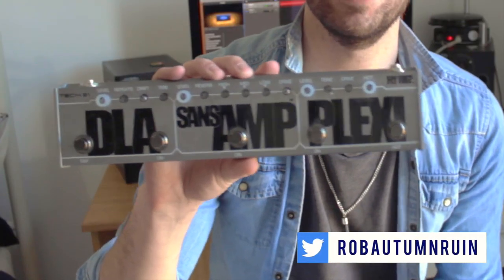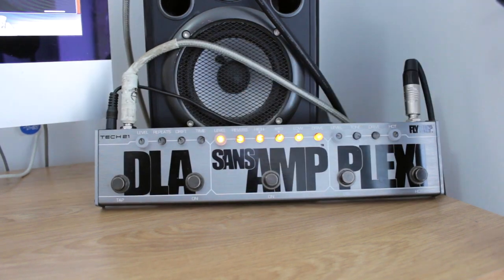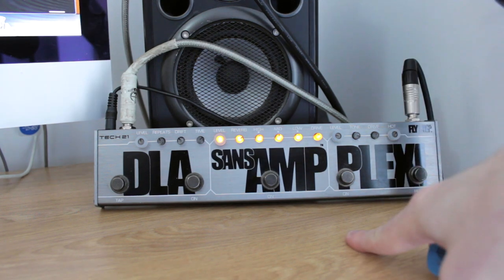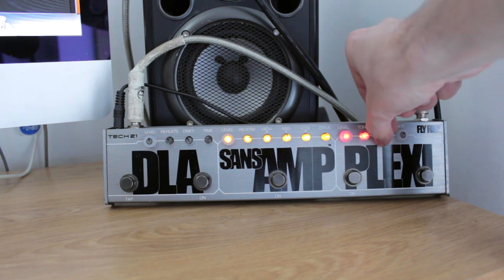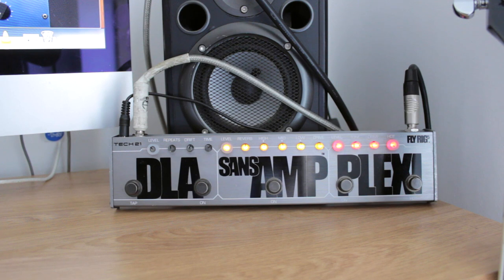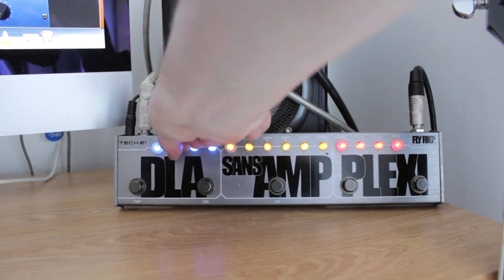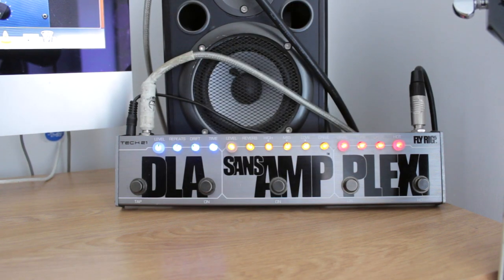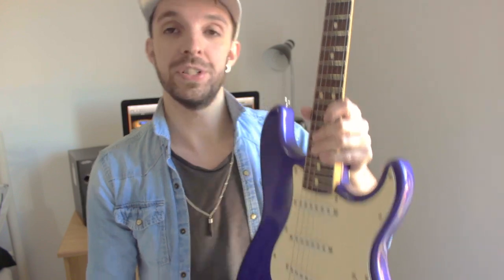Tech 21 Sansamp FlyRig 5 Guitar Pedal Demo (Direct Sound)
I'm currently looking into the world of guitar pedals that can go direct into the P.A. for live playing without the need of an amp. This is the FlyRig 5 Sansamp by Tech 21 & it's great! It can go in front of an amp like a normal guitar pedal or it can go straight into a P.A.

For this video demo I have it plugged direct into my computer - no amps. All sounds are just the pedal.

I used a Mexican Fender Strat with stock single coils for this demo.

GEAR I USE:

Movo PM10 Smartphone Microphone
Main Microphone
Recording Interface
Recording/Editing Computer
Video Lighting
Main Camera
Vlogging/Touring Camera

sansamp / tech 21 / fly rig / flyrig / flyrig 5 / tech 21 flyrig 5 / flyrig 5 demo / teach 21 sansamp flyrig 5 review /